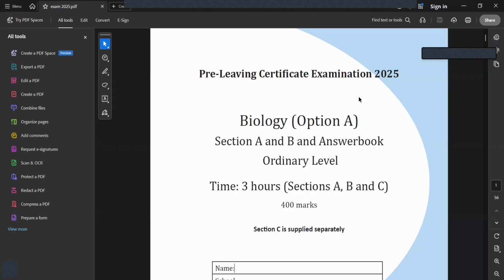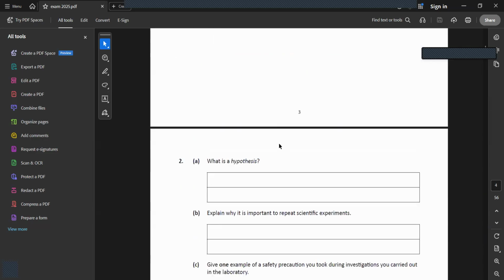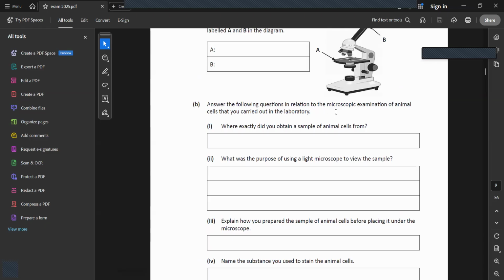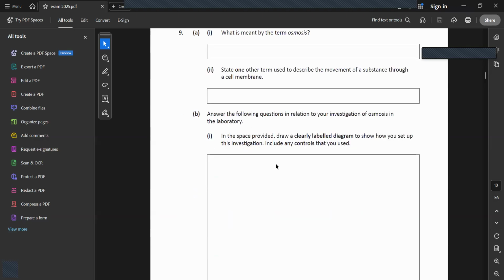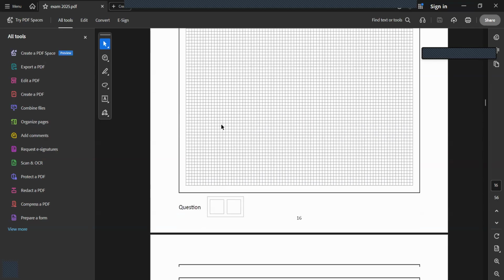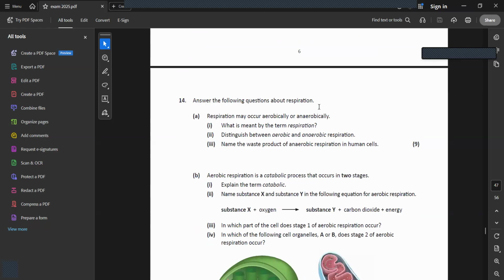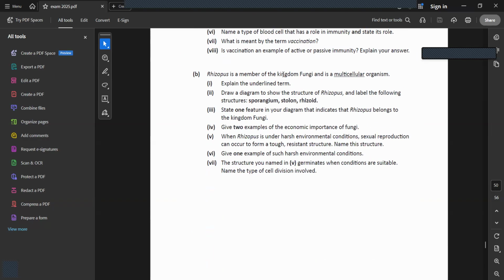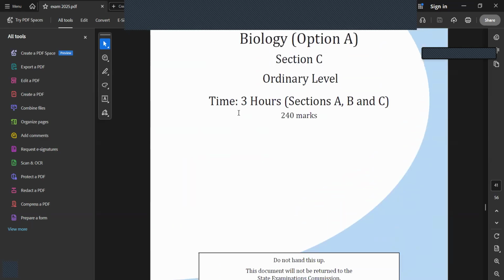How the ILC exam is going to be like?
How is the Biology Ordinary exam like for the Irish leaving certificate!